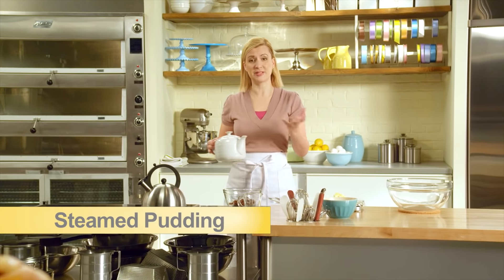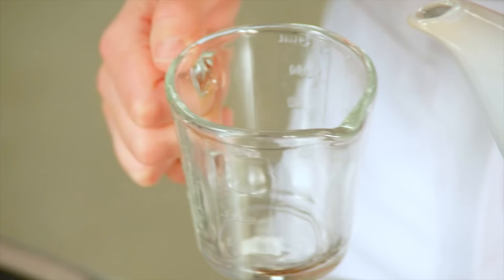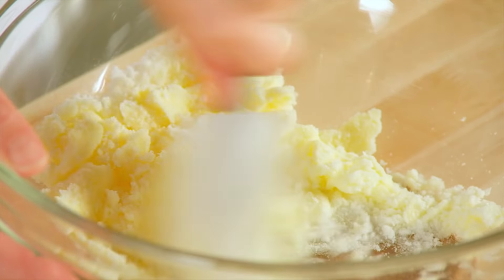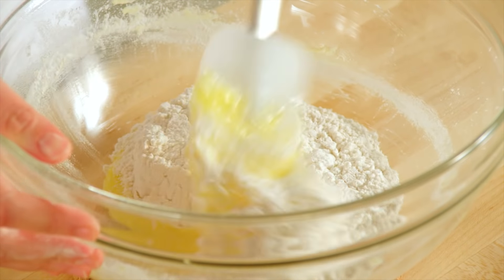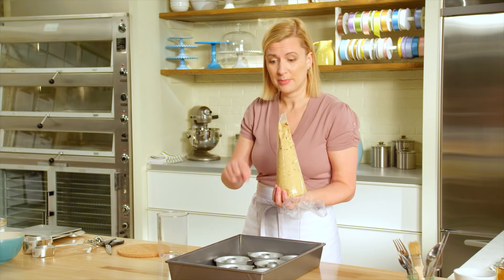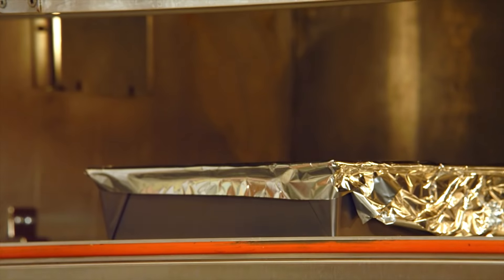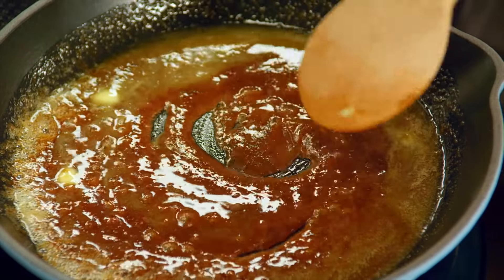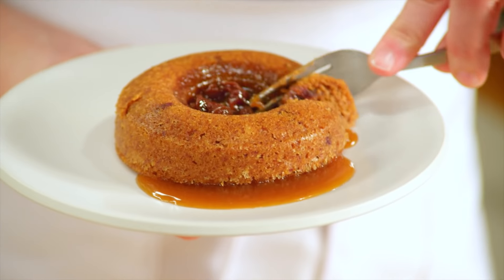Professional Baker Teaches You How To Make ENGLISH TOFFEE PUDDING!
Sometimes you just want to bake a cake and have it's rich aromas fill your home...but are there other options for creating a delicious spongey delicacy? There certainly is, and if you've ever wanted to know how to make the best Sticky Toffee Pudding you've ever had then you are in the right place! Follow along with Chef Anna Olson as she walks you through all the steps you'll need to make this classic steamed dessert!

After your done let us know how it went in the comments below!

Ingredients

English Sticky Toffee Pudding

1 cup loosely packed pitted and chopped dates
¾ cup hot English Breakfast or Orange Pekoe tea
½ tsp vanilla extract
¾ tsp baking soda
6 Tbsp unsalted butter, at room temperature
¾ cup sugar
2 large eggs, at room temperature
1 ⅓ cup all-purpose flour
1 tsp baking powder

Toffee Sauce

¼ cup unsalted butter
½ cup packed dark brown sugar
¼ cup whipping cream
½ cup raisins or lightly toasted walnut pieces
2 Tbsp (1 oz) brandy

Directions

1. Preheat the oven to 350 F. Grease six 5-ounce ramekins or individual savarin pans (ring-shaped pans) and place then in a roasting pan with sides higher than the baking dishes.

2. Place the dates in a bowl and pour the hot tea over top. Let the mixture sit a few minutes, then stir in the vanilla and baking soda.

3. In a separate bowl, beat the butter and sugar until blended, then add the eggs one at a time and beating well after each addition. Sift the flour and baking powder over the butter mixture and stir to blend. Add the still-warm date mixture and stir until evenly combined. Divide this evenly between the prepared dishes.

4. Pour boiling water around the dishes so that it comes half way up, and cover the entire pan with foil. Bake the pudding s for about 30 minutes, until the cake springs back when gently pressed. Remove the ramekins from the roasting pan, let them cool for 10 minutes, then turn them out onto plates and serve warm with Toffee Sauce.

5. The cakes can be prepared and baked in advance, stored chilled and then microwaved for just 10-15 seconds to re-warm.

Toffee Sauce

1. Melt the butter and brown sugar in a sauté pan over medium high heat until bubbling. Stir in the whipping cream, add the raisins and return to a simmer. Add the brandy (taking care in case it ignites). Spoon this over the steamed puddings and serve warm.